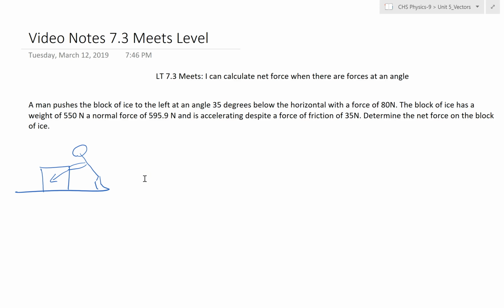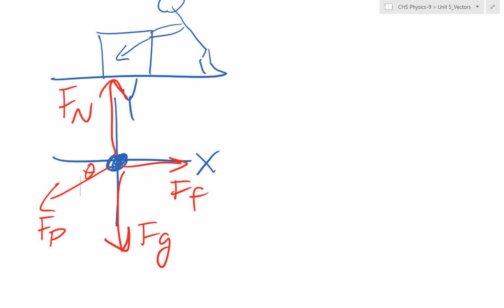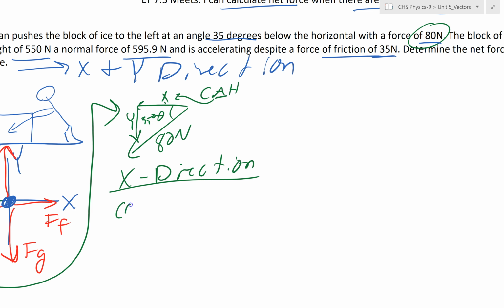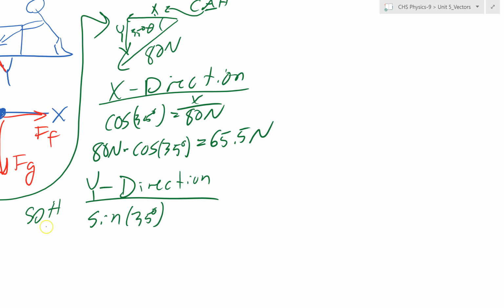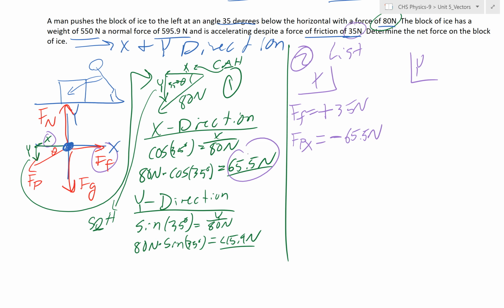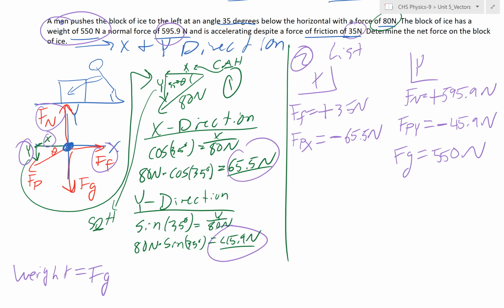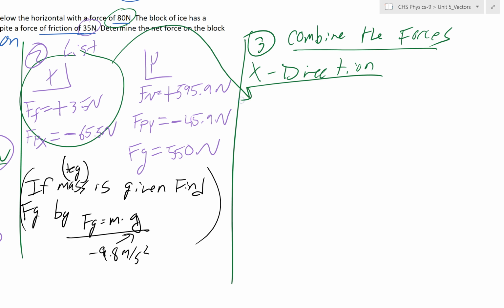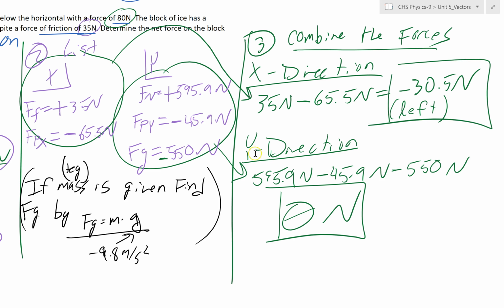Video Notes 7.3 Meets Level: Force Calculations at an Angle